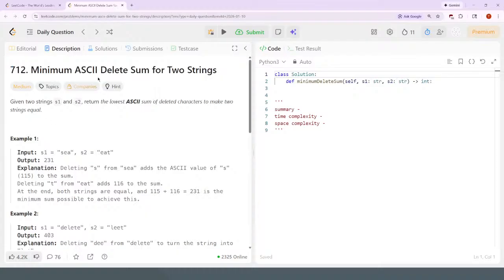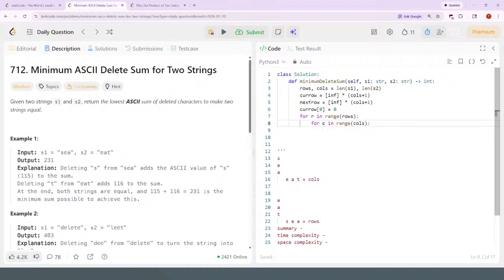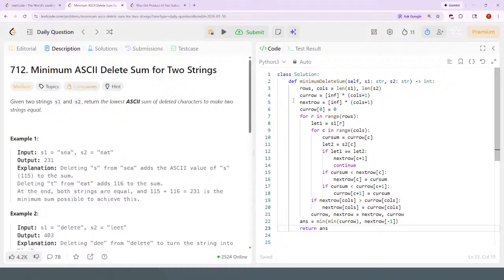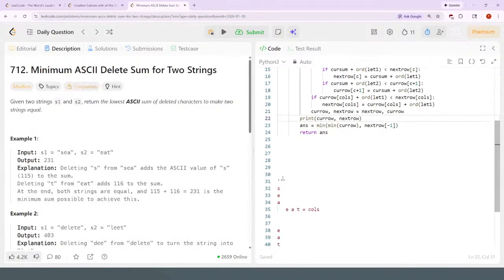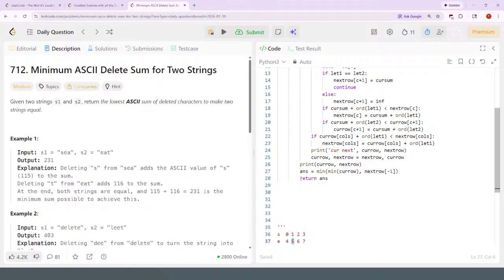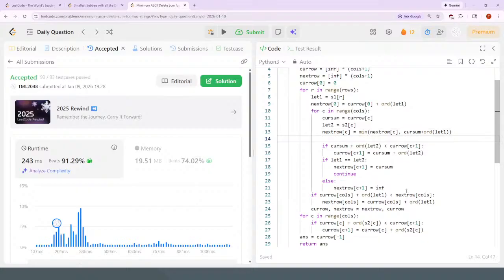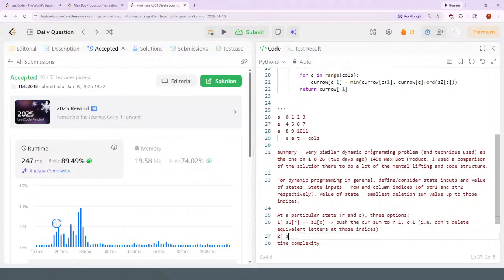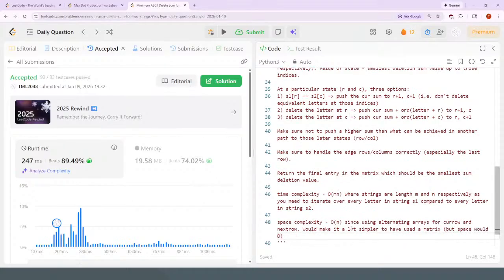712. Minimum ASCII Delete Sum for Two Strings [Med] | Leetcode Daily | 1-10-26